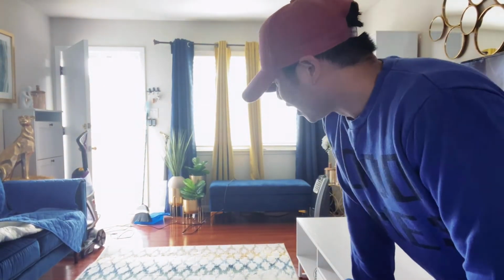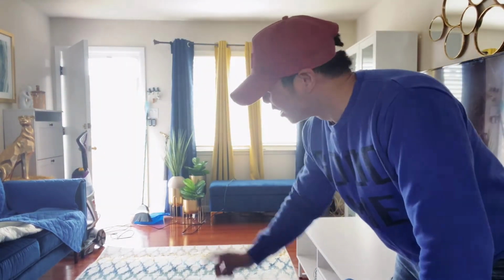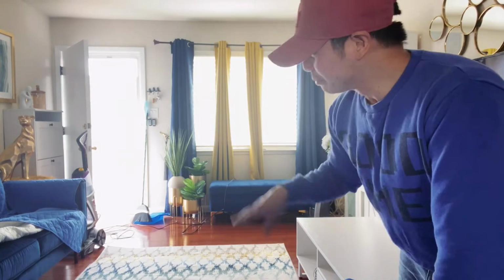CLEAN MY HOUSE CHALLENGE - PAGODA SI BEKS!!!